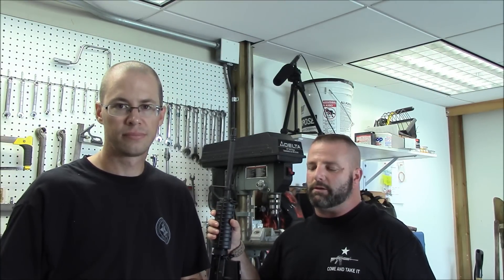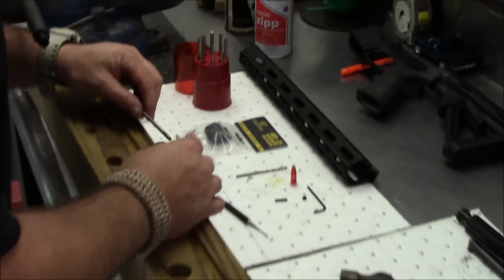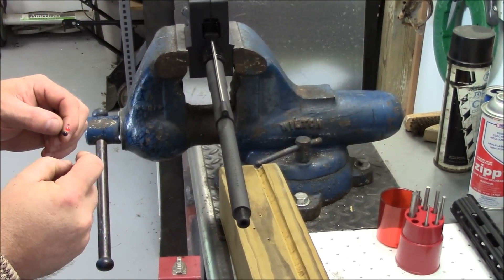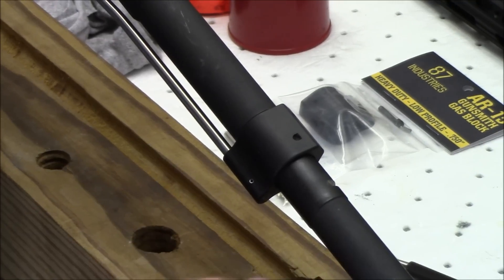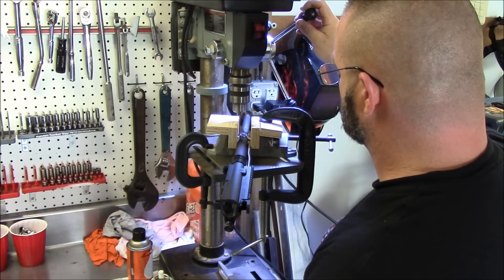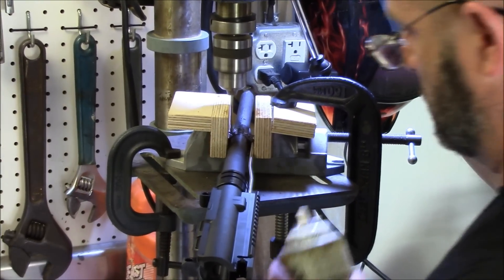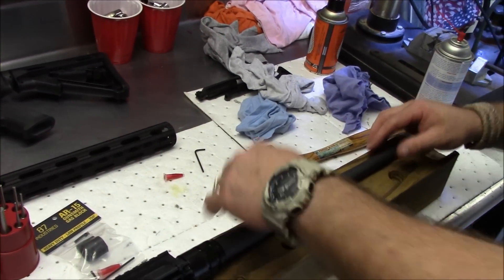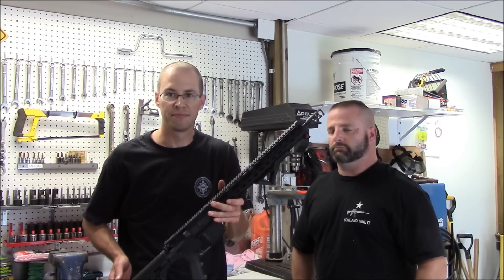87 Industries pin block (gas block) installation and review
We Install and review the new 87 Industries pin block on a Colt AR15.

This is a great, easy to install, low profile gas block for the AR-15 rifles.

Contributors:
Sean Sample
Brian

Video Editing & Camera:
Sean Sample
Brian

2AGuysAndGear.com
Category
Education
License

Contributors:
Sean Sample
Brian

Video Editing & Camera:
Sean Sample
Brian

2AGuysAndGear.com
Category
Education
License